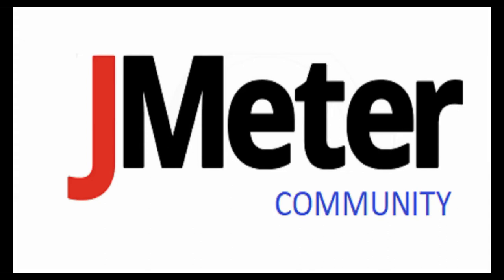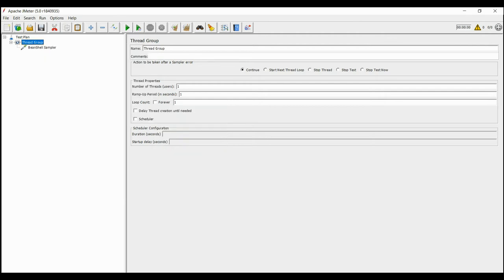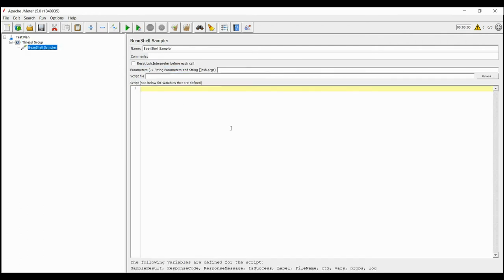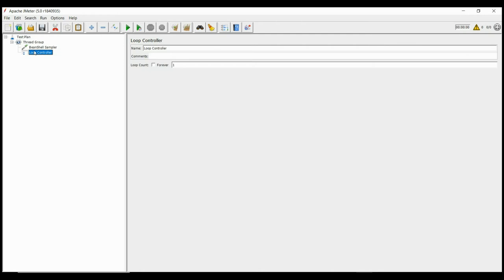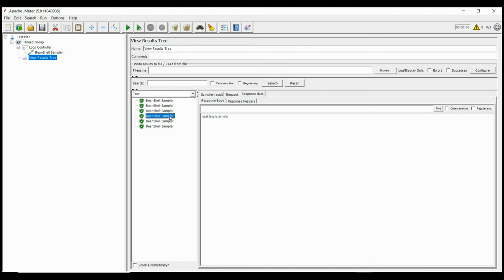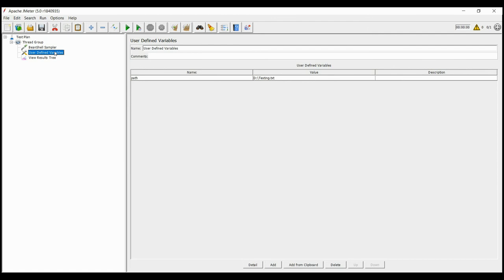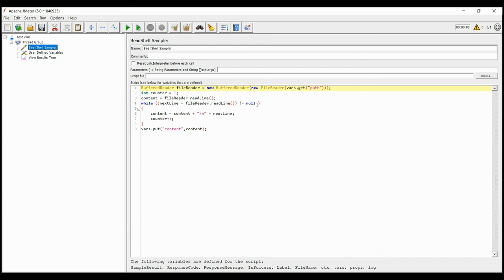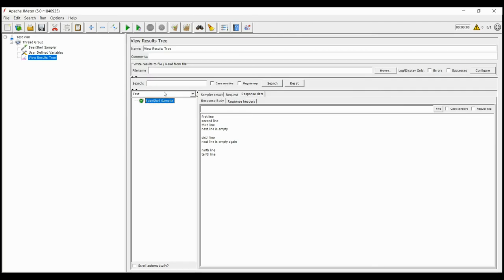JMeter Beanshell Tutorial Reading contents from File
Beanshell tutorial on how to read the contents of a file both sequentially and entirely in JMeter (beanshell Sampler, Pre-processor and Post-processor)